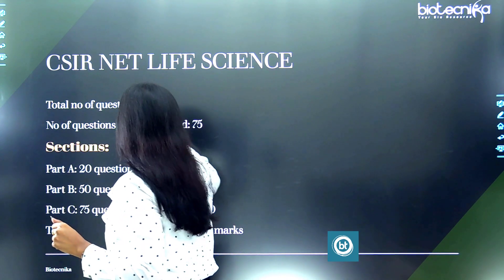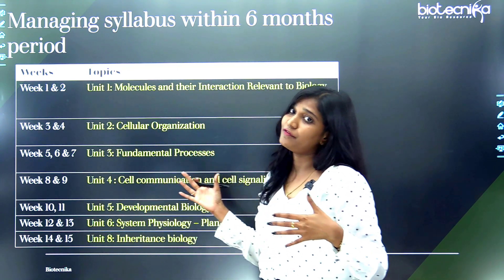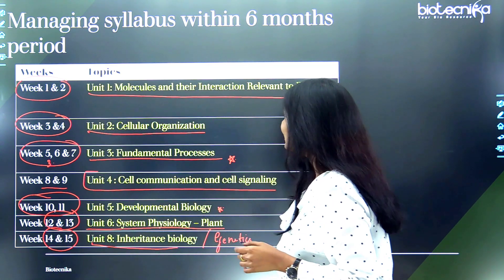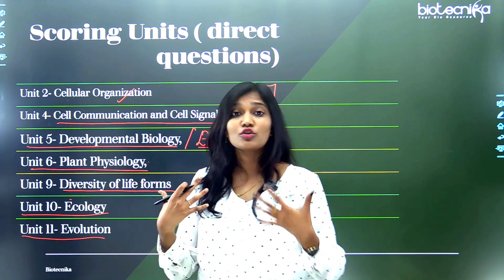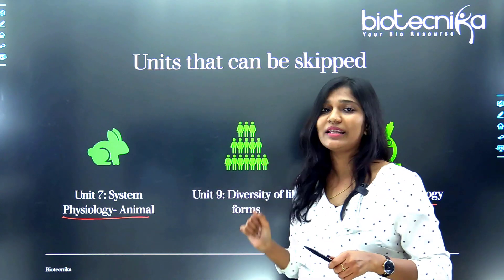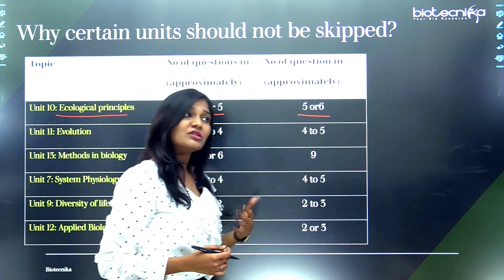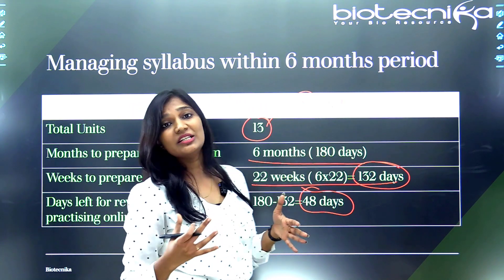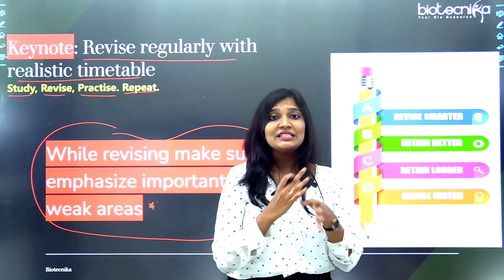CSIR NET Life Science Syllabus Management Tips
CSIR NET Life Science Syllabus Management Tips. How to manage CSIR NET Life Science Syllabus. How to manage life science syllabus in 6 months. CSIR NET Syllabus management. How to cover csir net life science syllabus.

00:00 Introduction
00:42 CSIR Net Life Science Exam Pattern & paper overview
02:44 How many units do you have to study?
03:05 Managing syllabus within 6 months period
06:34 Scoring Units ( direct Questions )
07:58 Units not be skipped while preparing
09:38 Units that can be skipped
10:27 Why certain units should not be skipped
15:34 What about part A - Maths?
16:34 KeyNote